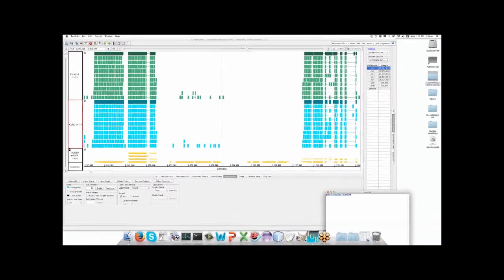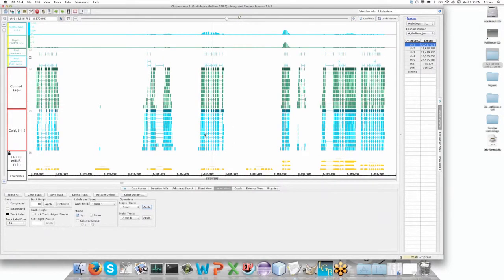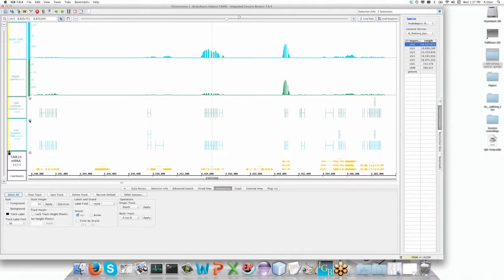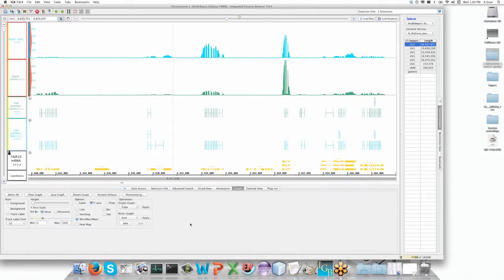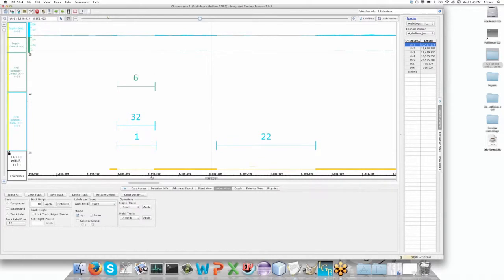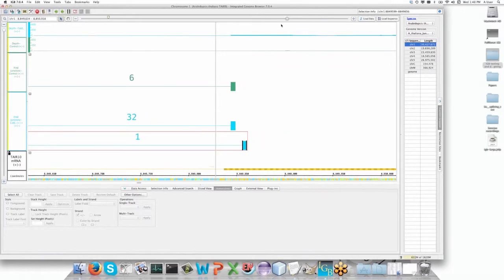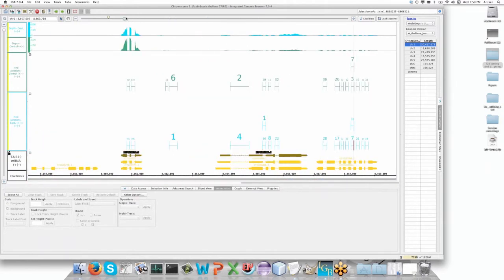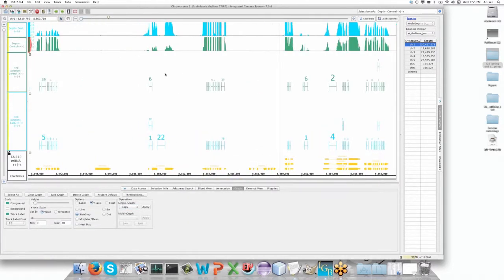Introduction to IGB Part II: Starting Analysis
This is the second half of Introduction to Integrated Genome Browser (IGB). In this half we cover the question of WHY would you want to look at your data? This includes the methods for creating analytic tracks, basic graph use, the Find Junctions function. Part II covers getting started, opening and loading data, and adjusting the appearance of the data to make analysis easier. (We apologize for the sound quality; a new version will be coming shortly)

More details about working with graphs can be found in the Focus on a Feature: Working with Graphs webinar, also found in the IGB Channel.

The webinar, like the program, is free. For more information about IGB webinars (including how to sign up) go to: